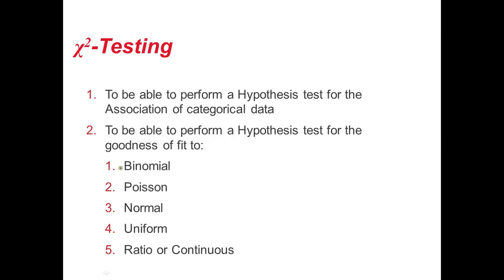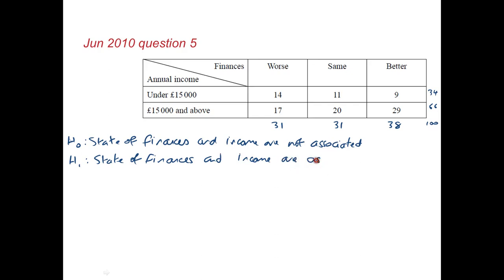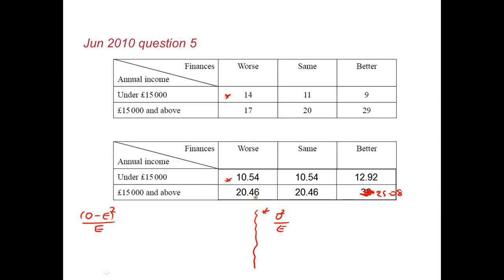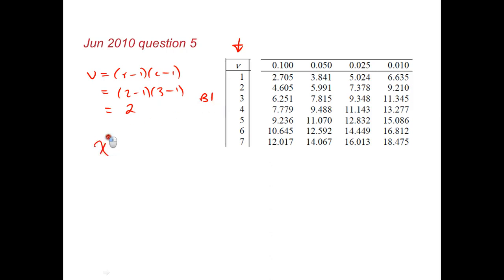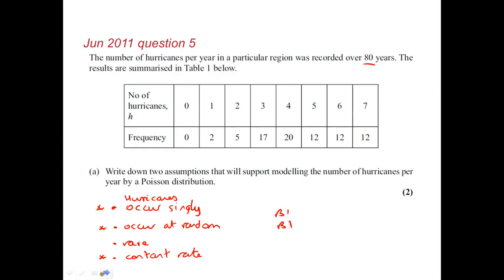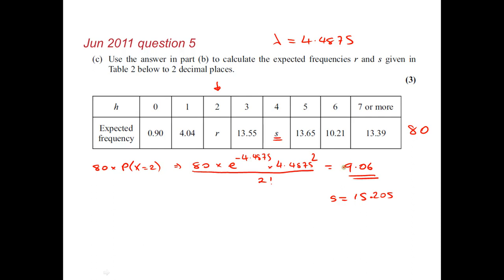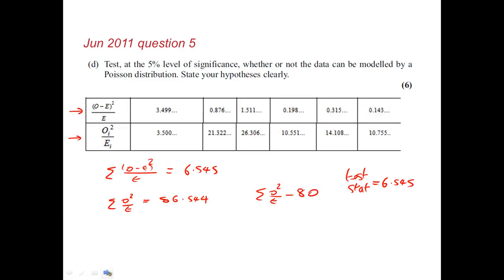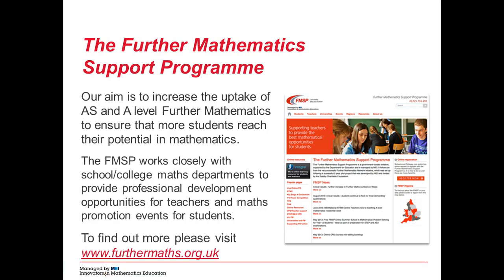FMSP Revision Video: Edexcel S3 - Chi squared